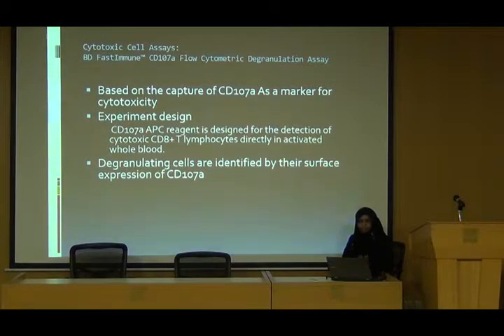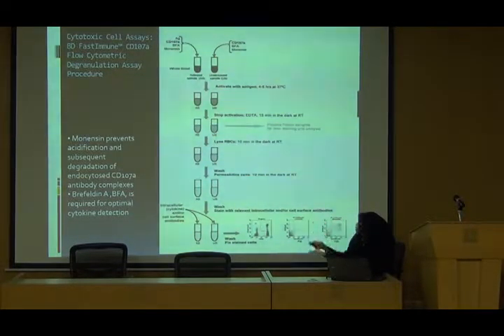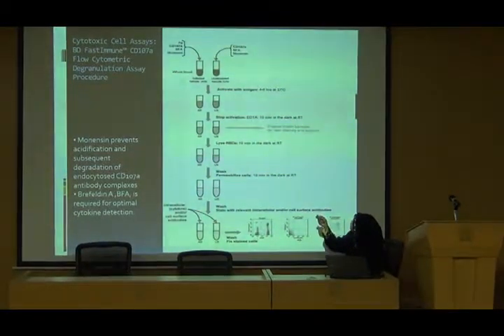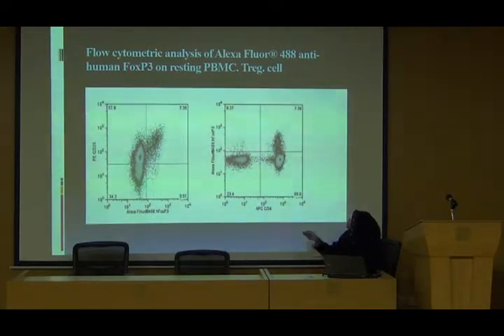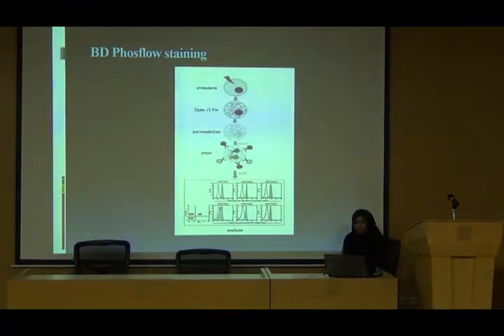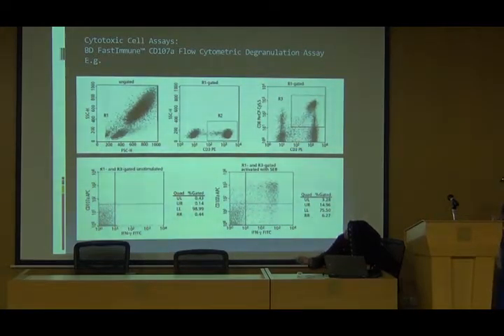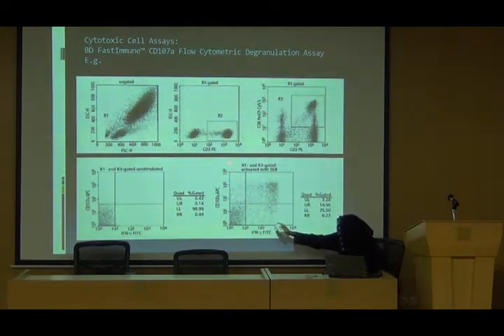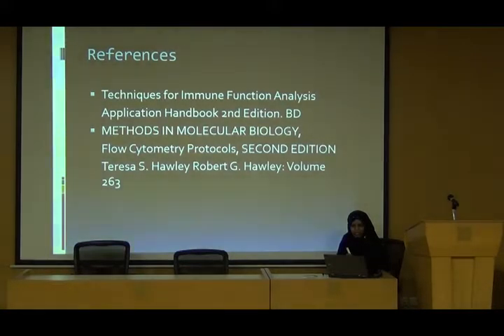Open Scientific lecture in Aljawhara Center- Part 2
Lecture 1:
Cancer Biology, a Balance of cell proliferation, cell death and differentiation.
Dr. Ehamenn Volker

Lecture 2:
Immune Function analysis by flow cytometry.
Ms. Halla Bakheit

Open discussion and lab visit

at Aljawhara Center / Rafea Gubash Hall

day 20 Nov 2016